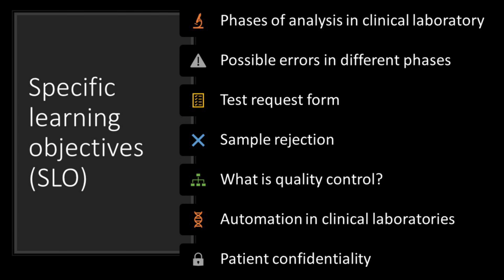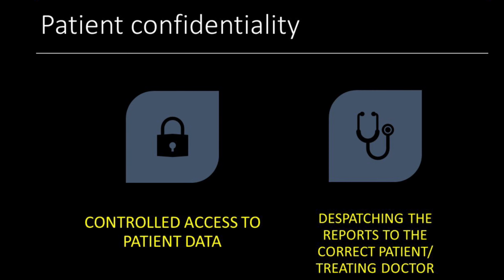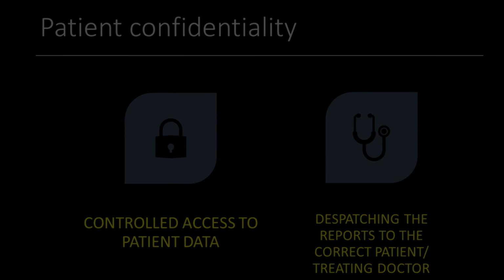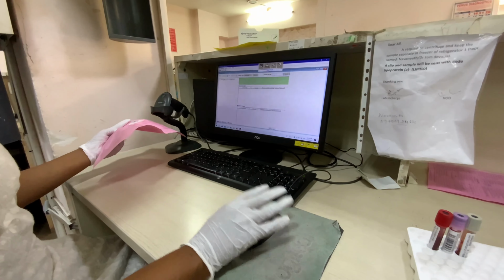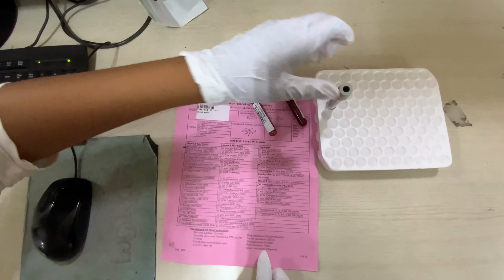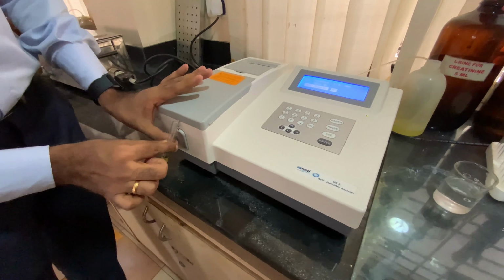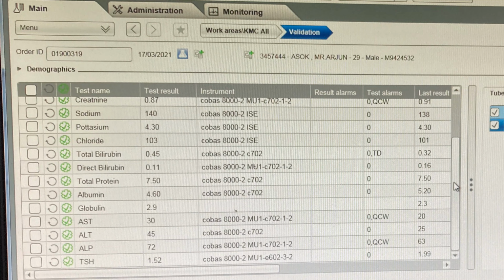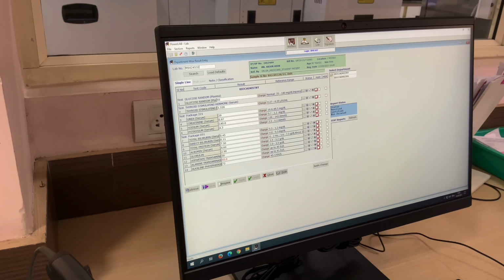Life of a Biological Specimen in Clinical Biochemistry Laboratory